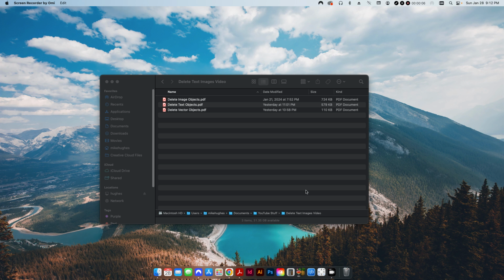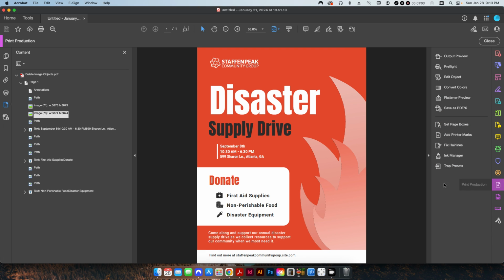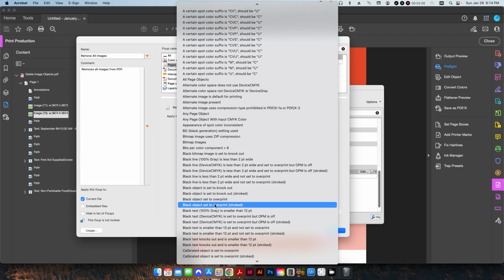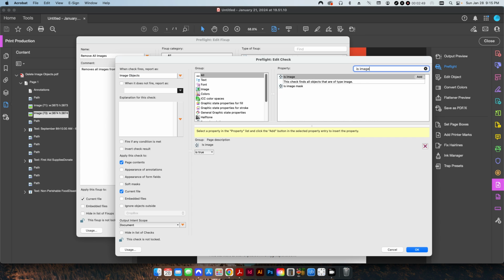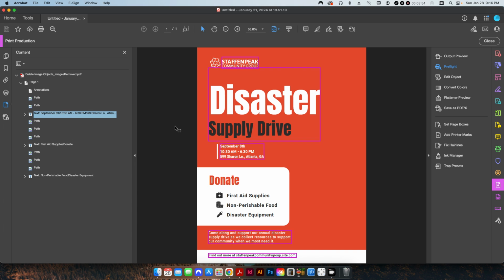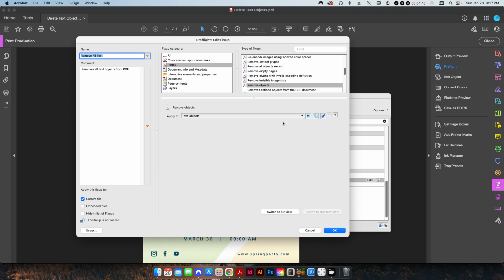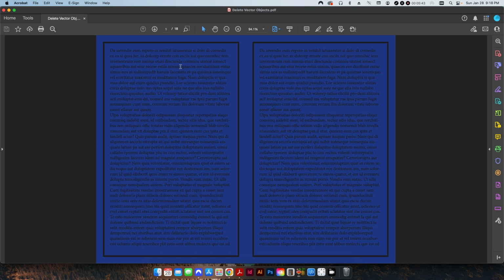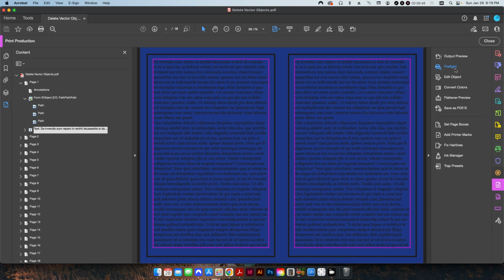How to Quickly Remove All Text/Images/Paths from a PDF in Acrobat Pro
Ever had a 200-page PDF where you needed to delete every single background border or image without touching the text? Opening each page in Illustrator or manually clicking elements in Acrobat takes forever. In this tutorial, I'll show you how to use Adobe Acrobat Pro Preflight Fix-ups to automate the removal of specific elements—whether it's text, images, or vector paths—across your entire document in seconds.

In this video, you’ll learn:
01:20 The "Remove Objects" Fix-up: How to find and set up the specific Preflight tool that targets defined elements for deletion.
02:40 Removing All Images: Setting up the "Is Image" check to find and kill all photos and raster icons while leaving text and vectors alone.
04:30 Removing All Text: How to use the "Is Text" parameter—perfect for when you just need the background art or layout without the copy.
05:40 Removing Vector Objects: A real-world example of how I deleted complex borders and backgrounds across a multi-page PDF to make room for new artwork.
06:55 Search Parameters & Logic: How to use the "Is True" logic to ensure Acrobat finds exactly what you’re looking for.
07:35 Batch Processing: Why Preflight is the "gold standard" for editing files that are hundreds or thousands of pages long.

Prepress Workflow Tip: This is a lifesaver when you have font issues or when a customer wants to swap a background color that was built as a vector path across a massive document. Don't fight the software—automate it!